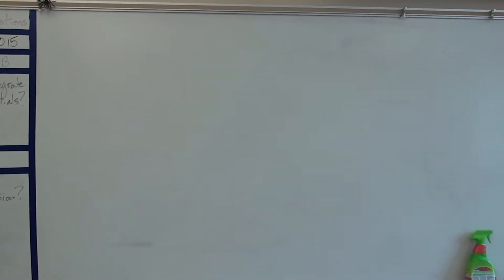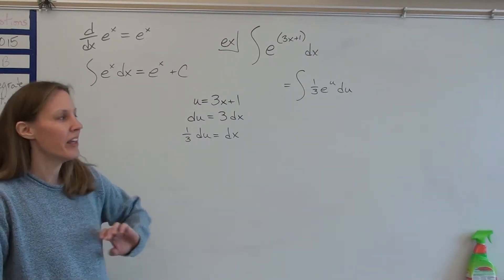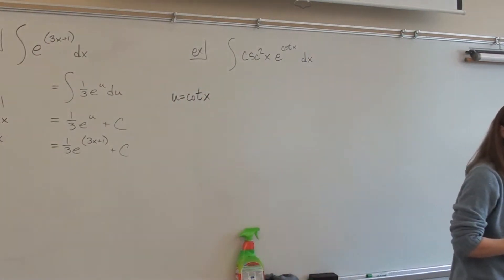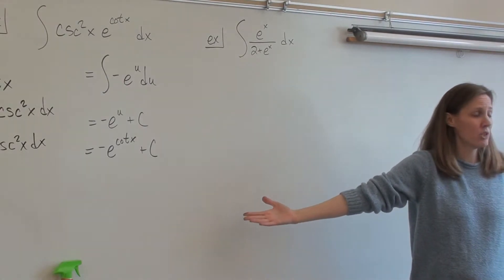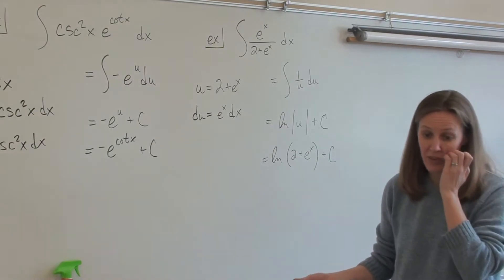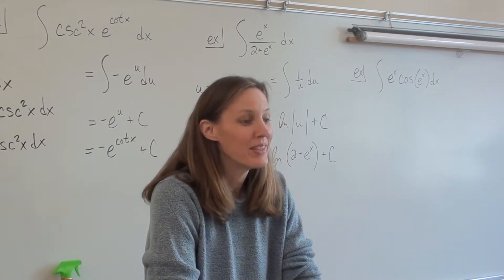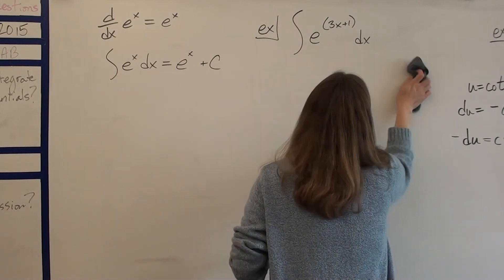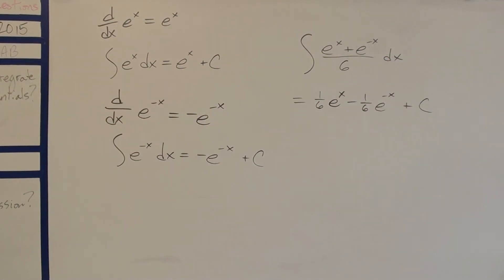Price AP Calculus AB - 5-4, Integrals involving e^x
In this lesson we will do a bunch of examples of integrals involving e^x.